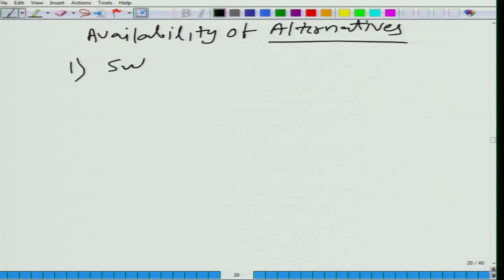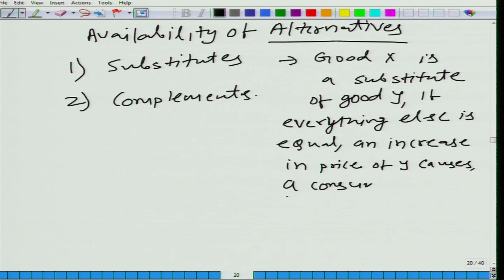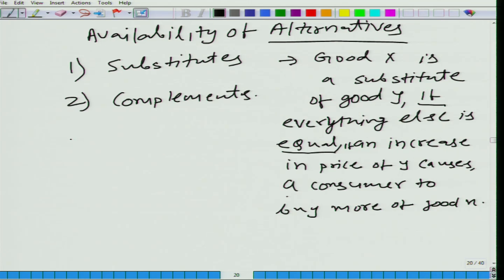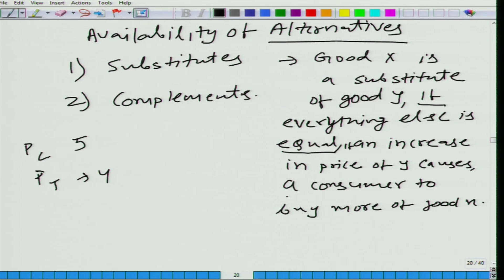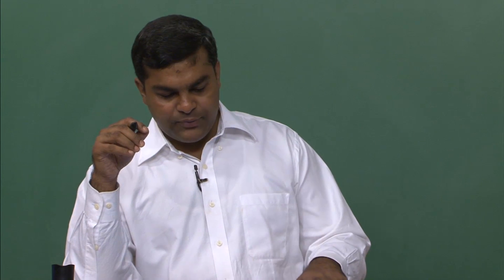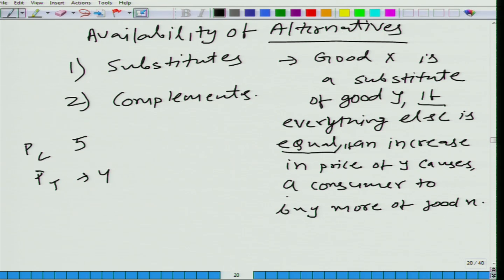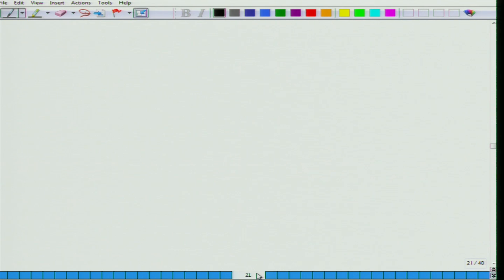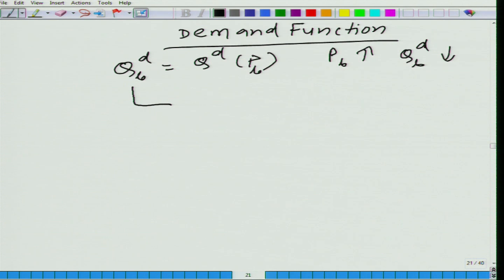Lecture-09 Demand:Effect of Substitutes and Complements